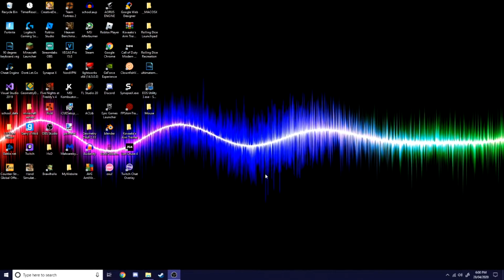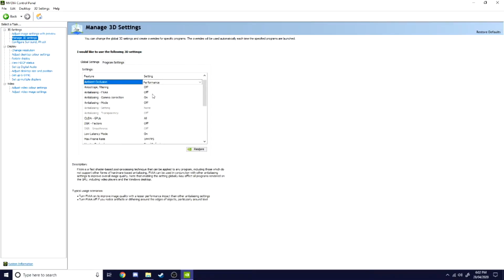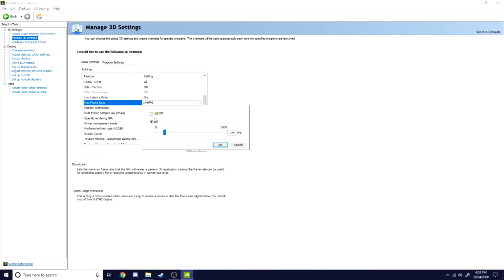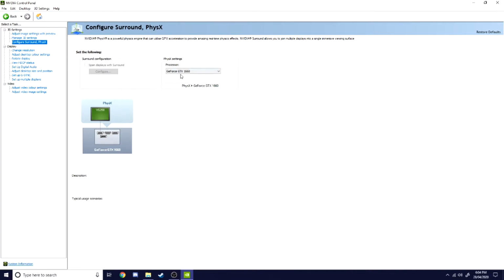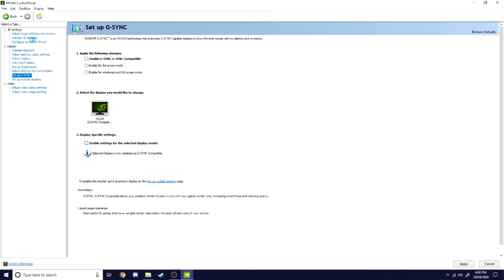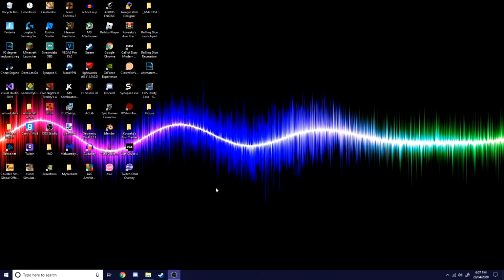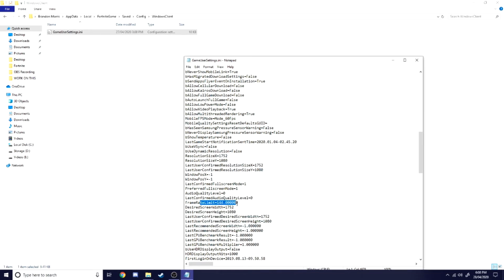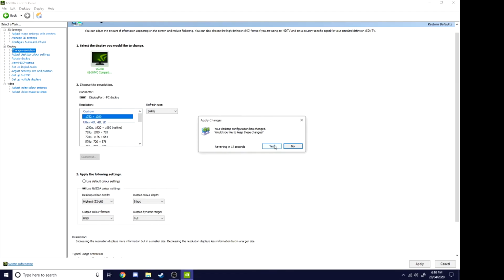🔧How to optimize your PC for FORTNITE / GET the BEST GAMING Performance! (Nvidia Graphics Card Only)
WELCOME to my video! In this video, I'm going to tell you the best settings for your graphics card to get yourself the best performance out of your PC. With these settings, you will get a decent 30-60+ FPS BOOST to make you the gamer you want to be!

ANY LIKE and SUBS are greatly appreciated!